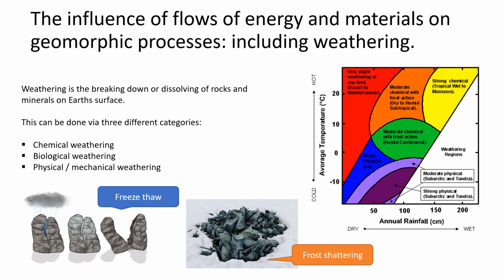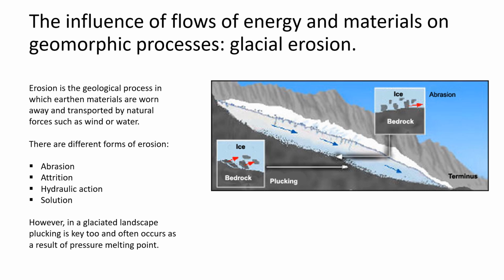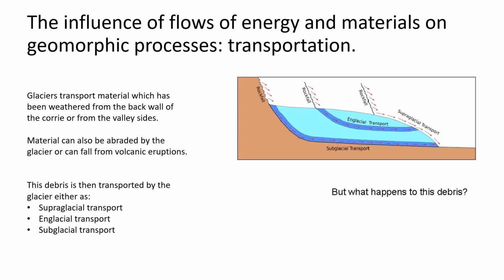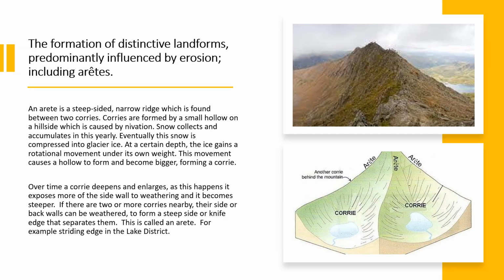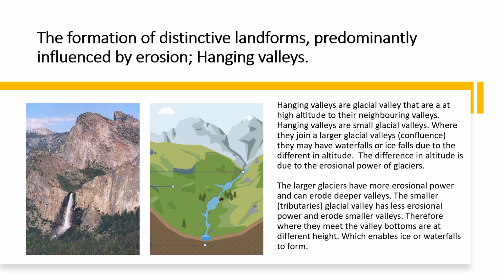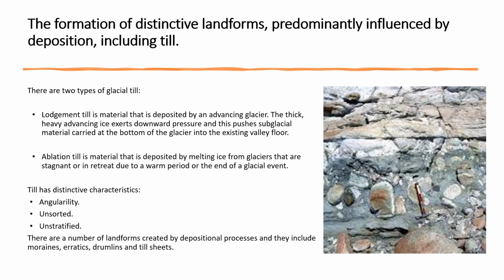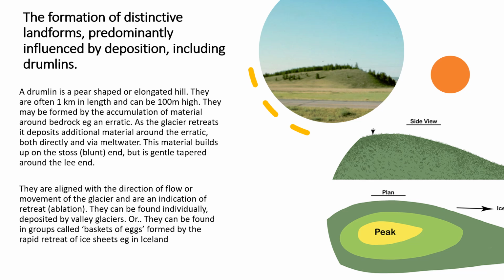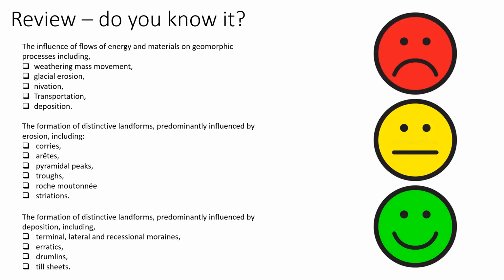Golden Geography Glaciated environments Key Question 2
This is an over view of key question 2 for glaciated environments for the OCR A level geography spec.  It looks at the key landforms found within a glaciated environment, including corries, u shaped valleys, roche moutonees, moraine etc.